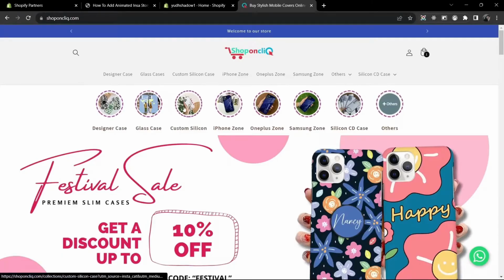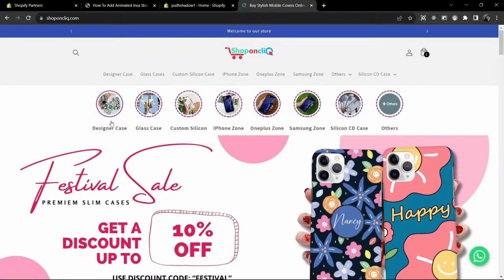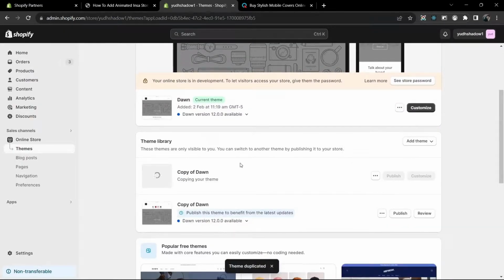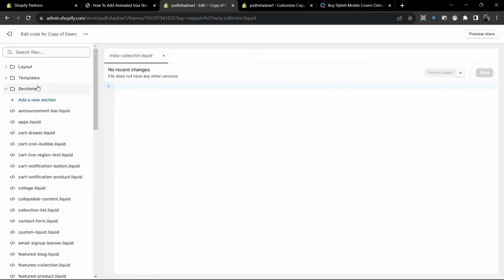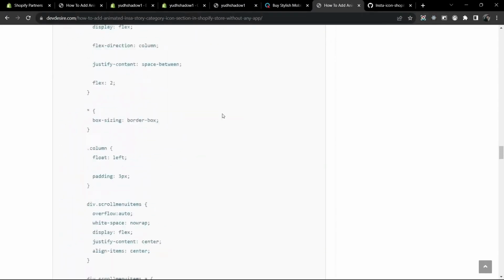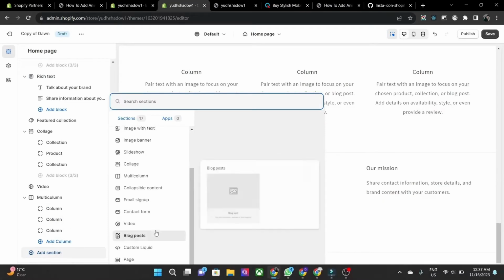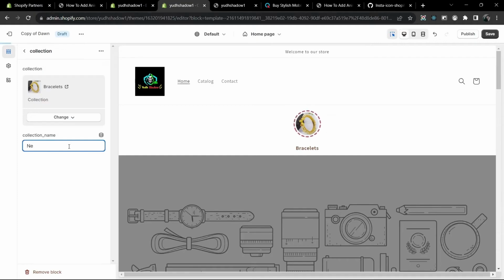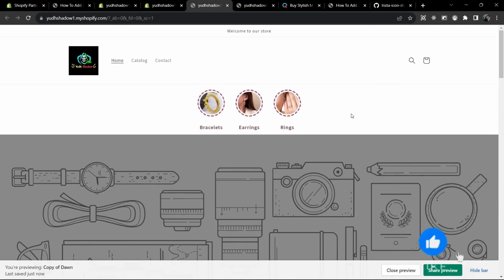How to create animated Instagram story category in Shopify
Instagram is a very popular platform its story updates feature is very popular too. We have created the global section in Shopify to achieve the story feature of Instagram.

Learn how to add animated collection icons to your Shopify store without using any apps! In this tutorial, I’ll guide you through creating fully clickable and stylish icons for your collections. Perfect for enhancing your store’s look and functionality.

Section uses collection as input, user can choose any collection from their admin and can also change the display name.

0:33 Example of store
0:58 How to add
1:22 Customize your store
1:43 Edit code
2:44 New section render
3:58 Instagram story render

For code implementation details, please follow the below URL

how to add images and text in slideshow for Shopify
how to add a slideshow in Shopify
how to add a slideshow on your Shopify store
how to a add slideshow to your Shopify store
how to create a beautiful Shopify store
Shopify tutorial
how to promote a clothing brand on an Instagram story
how to create an Instagram highlight cover
how to create a Shopify section